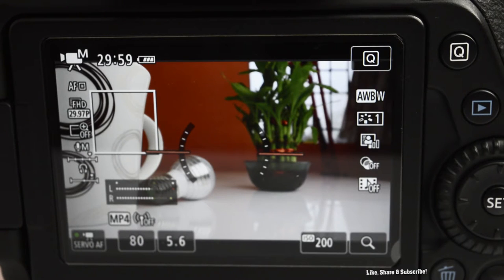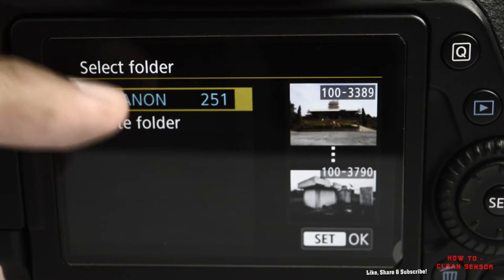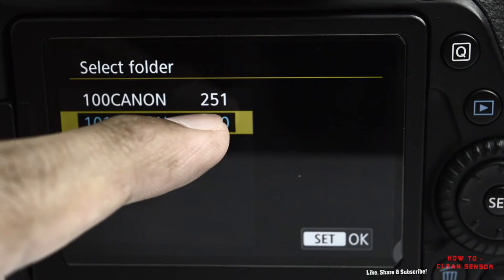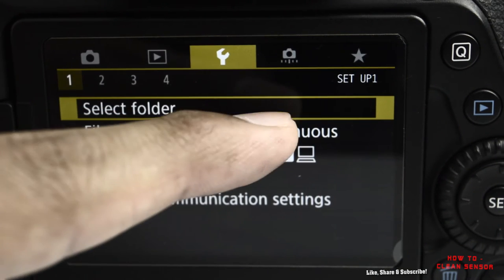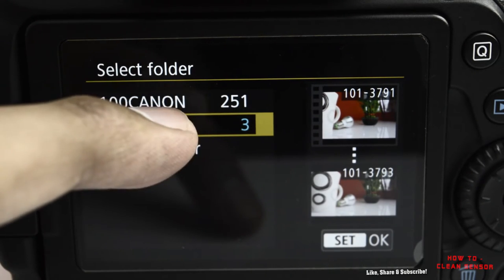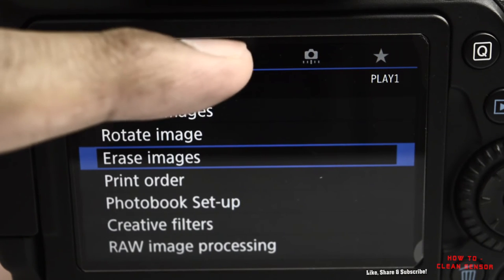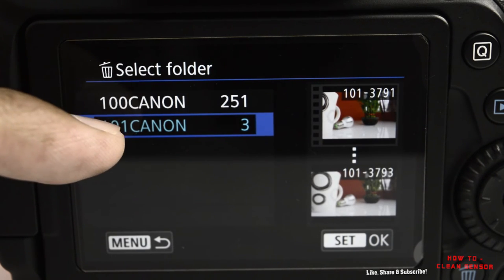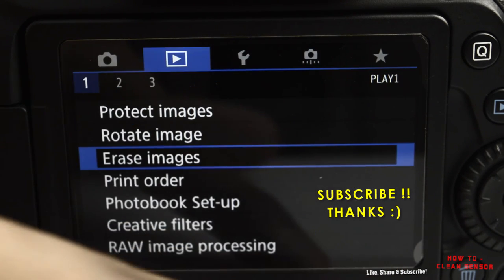How to create a folder inside the camera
Canon 80D Live view features explained.

In this video I have explained how to create a folder inside the camera with the help of in camera settings.

I am going to be doing a series of videos on Canon 80D and share with you my tips and tricks to get your pictures/video correct every single time!

Canon 80D has got so many little things, changing which will take your photography to the next level!

Spend a bit of time with your camera and it really helps you understand it and utlilize it completely.